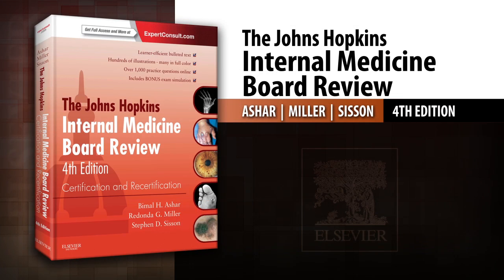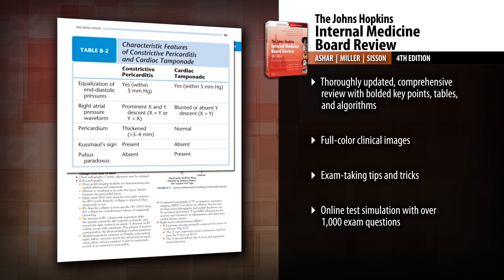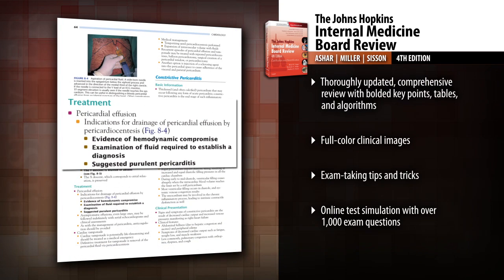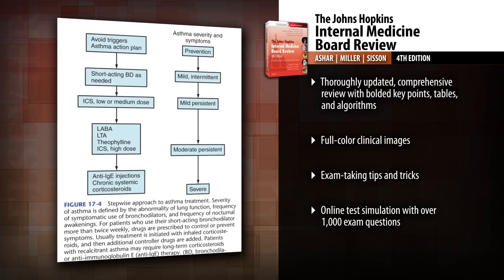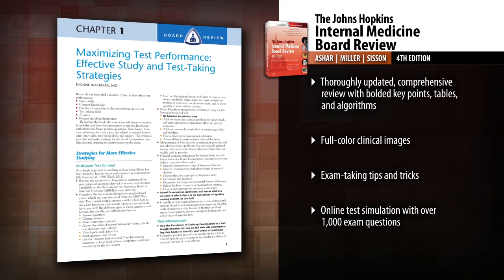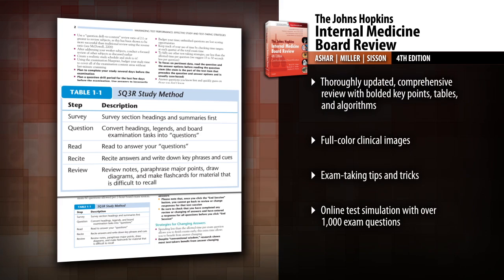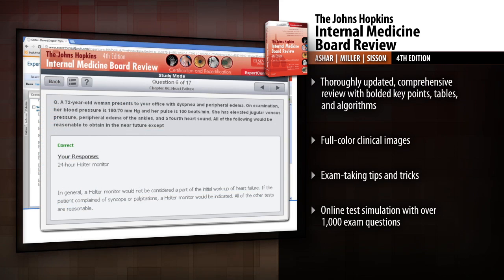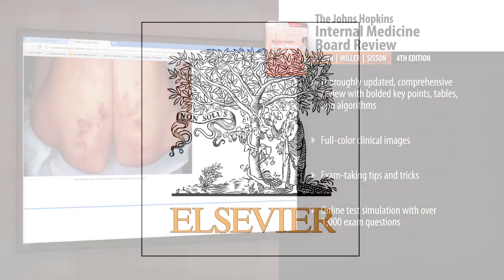The Johns Hopkins Internal Medicine Board Review, 4th Edition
Watch a preview of "The Johns Hopkins Internal Medicine Board Review" by Bimal Ashar, MD, Redonda Miller, MD, MBA, Stephen Sisson, MD and Johns Hopkins Hospital. To learn more about this title, please